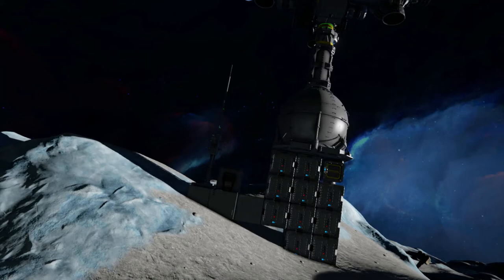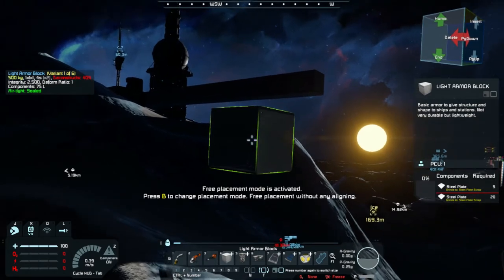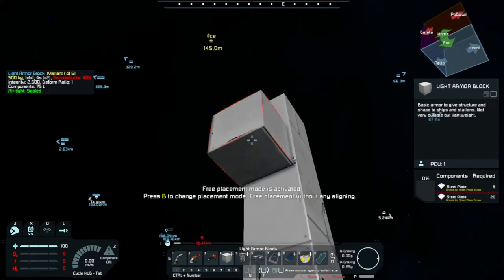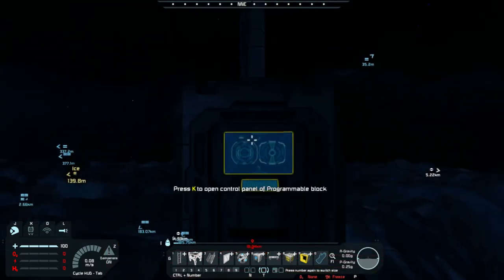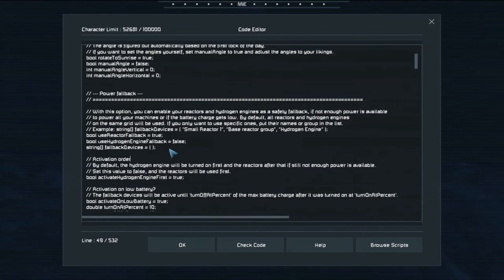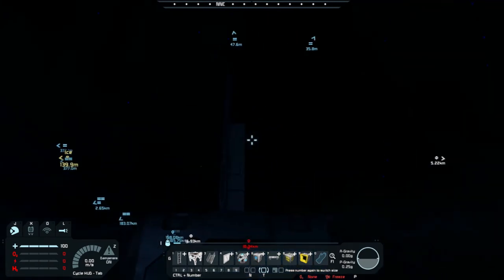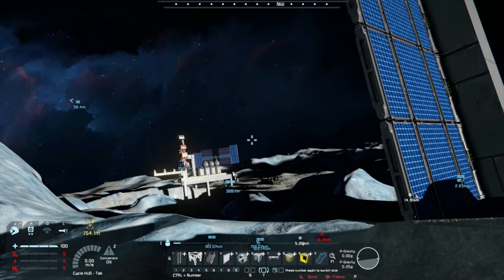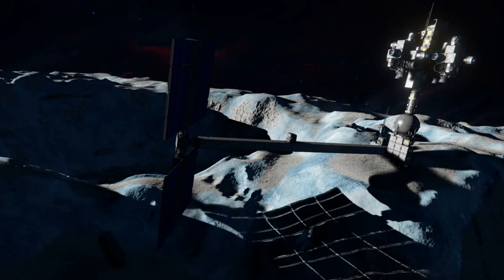Isy's Solar Alignment Script - BEST Space Engineers Scripts Series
See how FAST you can install and setup Isy's Solar Alignment script to instantly start getting the most power possible from your Space Engineers Solar Panels.

Subscribe to this channel to see all the best scripts for Space Engineers - I'll show you not only the best ones, but how to install and how to use for the best performance in your game.

Have questions?  Discord channel to get TechCoder's mod to SAMv2